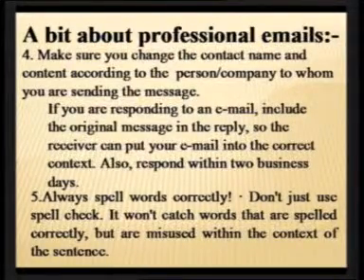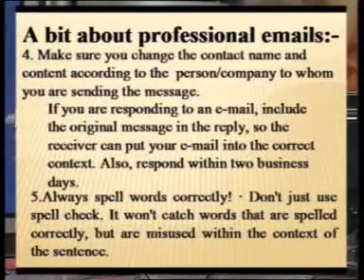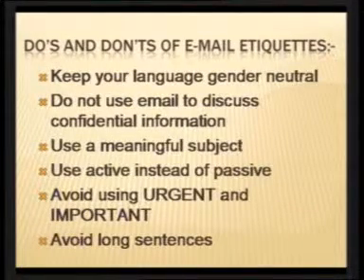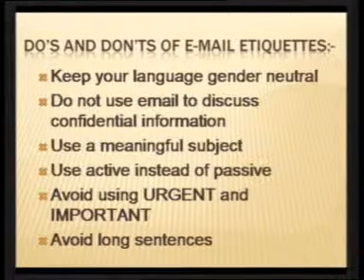E-Mail Ettiquetes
SOJNMS- E-Mail Ettiquetes